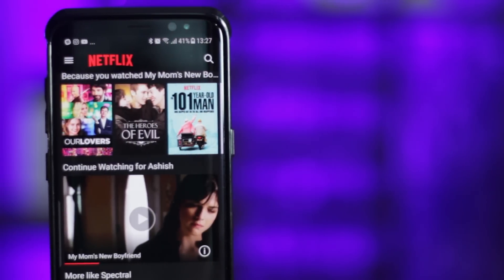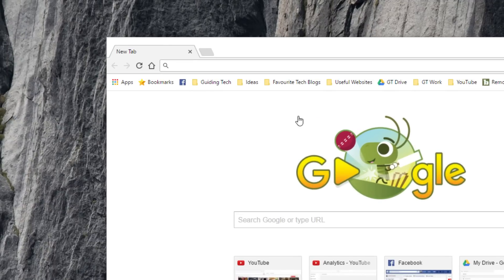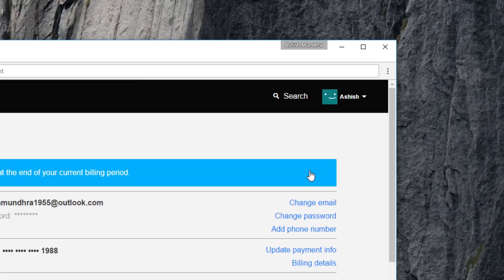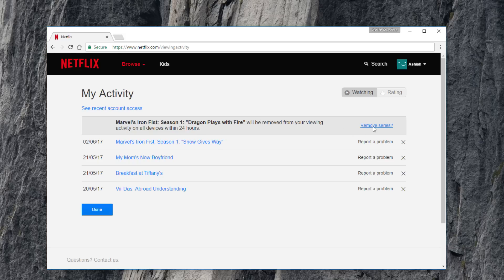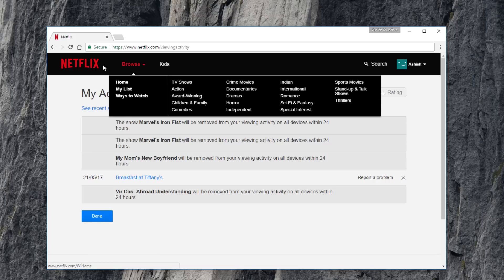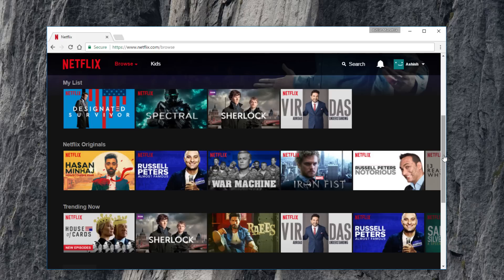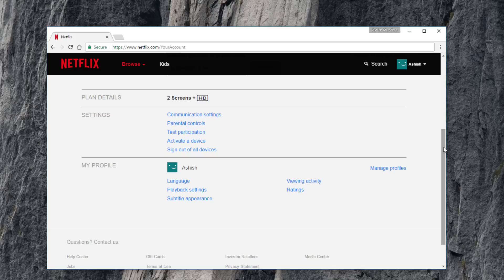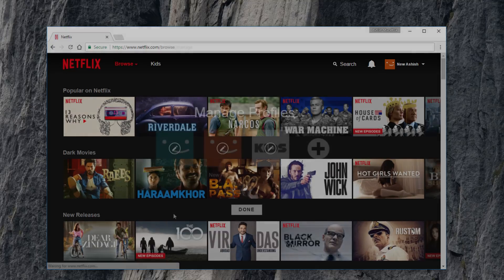Easily Clear Continue Watching List on Netflix | Guiding Tech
Wish to clear continue watching list on Netflix to delete the video history of shows you have already watched or you don't want them to appear them on your watching list? Here's the best way to get that done.